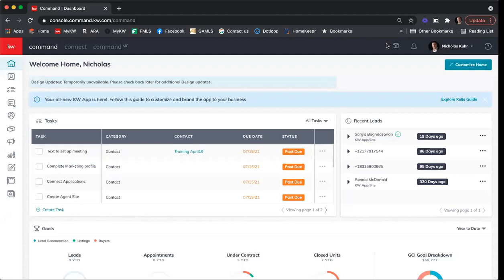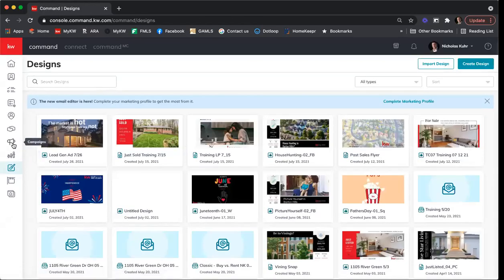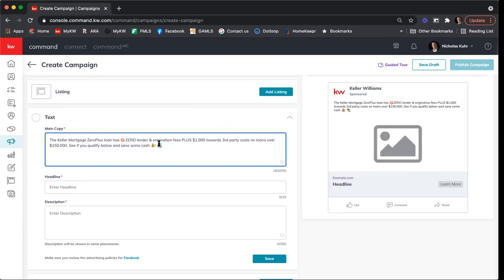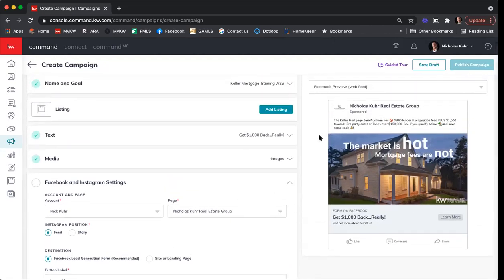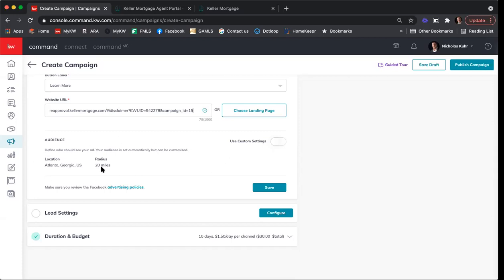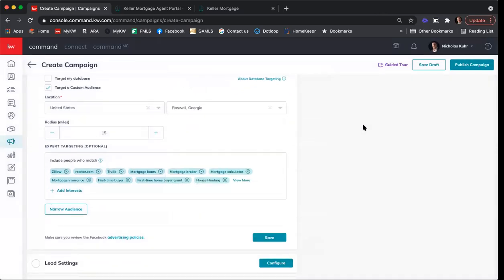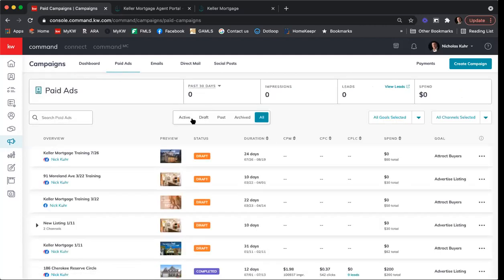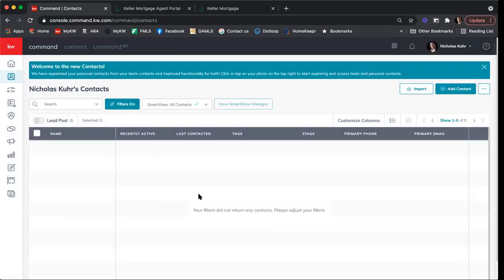Creating Lead Generation Ads & Follow Up Systems 07 26 21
Keller Williams First Atlanta Creating Lead Generation Ads & Follow Up Systems 07 26 21